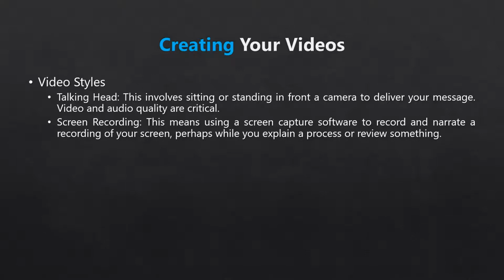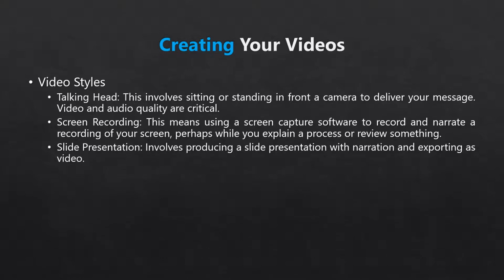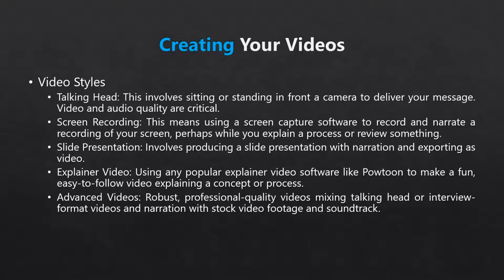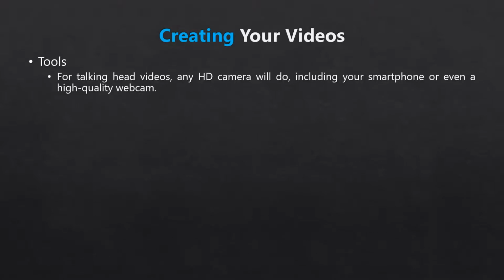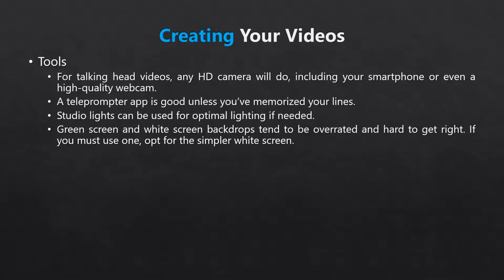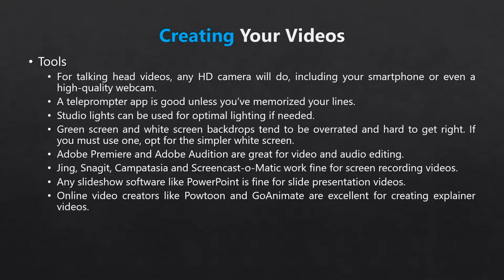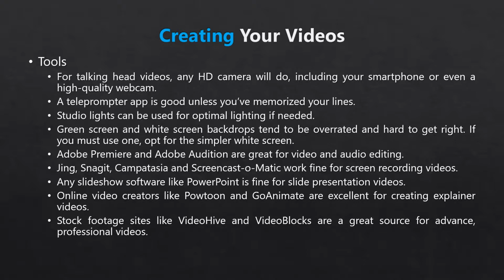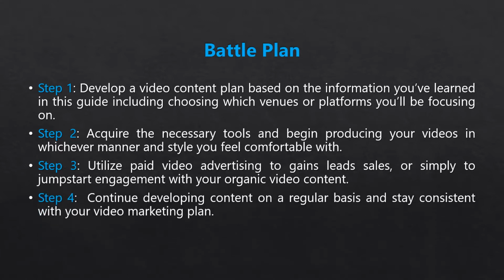🆕How To Make A Product Demo Video- Create Stunning Videos Online (AMAZING!!)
This video is about how to make a product demo video   but also try to cover the following subject:
-create stunning videos online
-software product demo video examples
-best software product demo videos

Youtube is the best place to visit when searching for videos about how to make a product demo video.
How to make a product demo video is undoubtedly something that intrigues you and other individuals so I made this video about this topic.
Follow our video clips concerning how to make a product demo video as well as other comparable subjects on

If you were trying to find more information about creating stunning videos online or software product demo video examples did this video aid?
 Possibly you want to comment listed below and let me understand what else I can assist you with or information on how to make a product demo video.